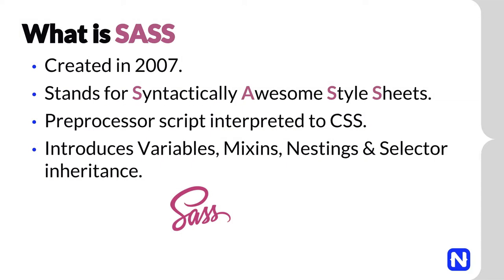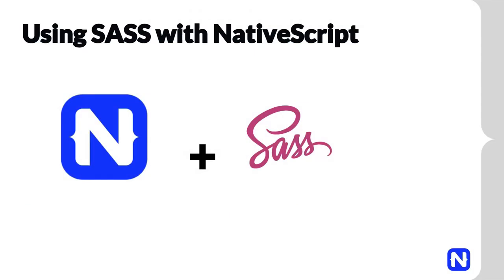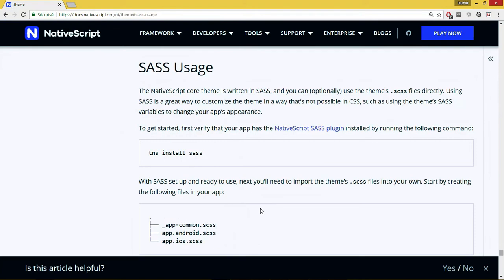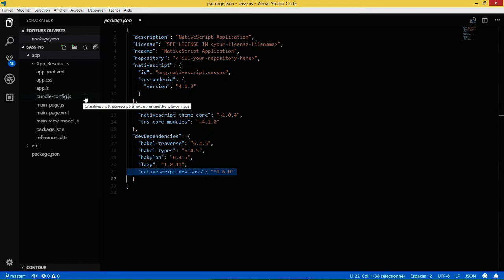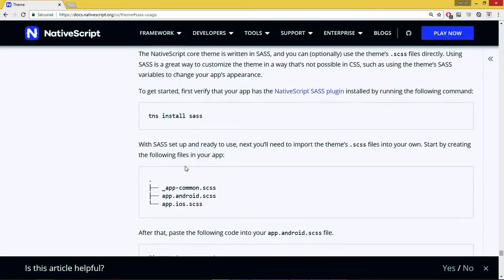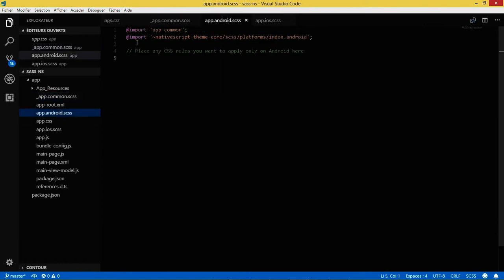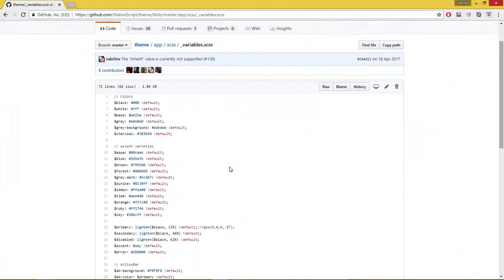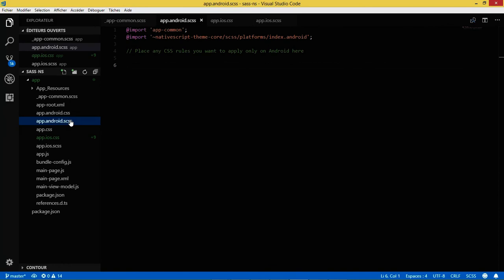Using SASS in NativeScript (part 1)